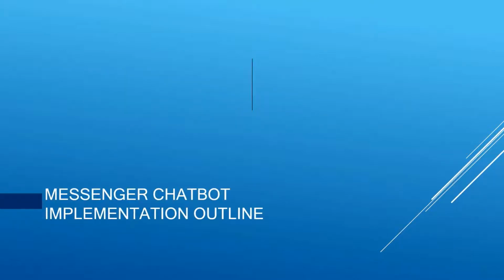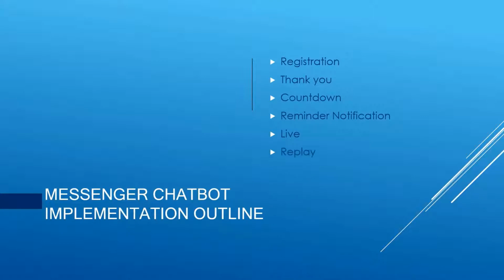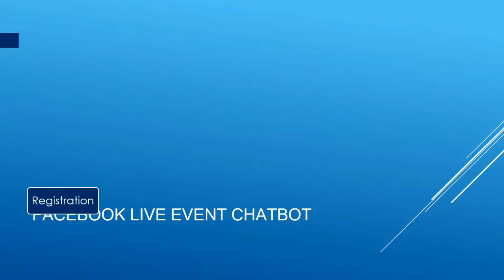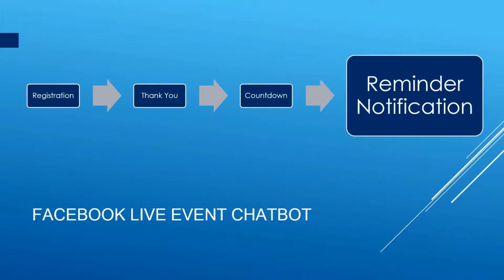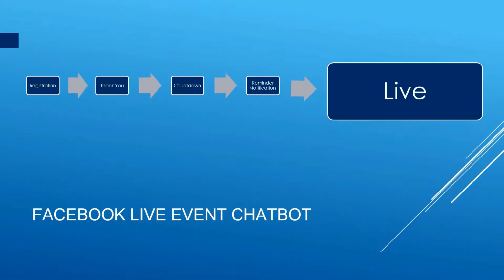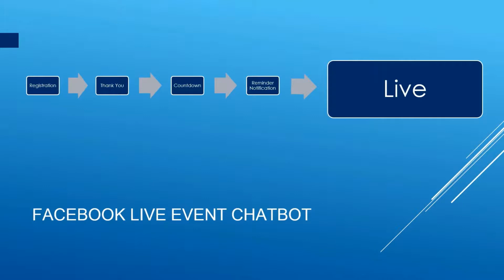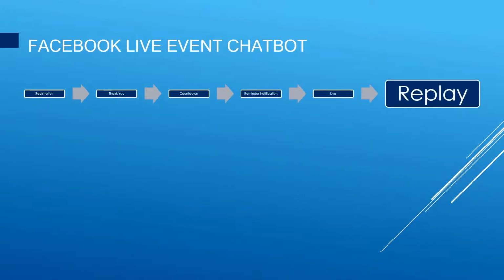How to Use Messenger Chatbot for Online Event on Facebook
Want to implement a chatbot into your Facebook Live event funnel? But you don't know where to start or how it will work? Here's a video for you "How to Use Messenger Chatbot for Online Event" to help you with your Facebook Live. This video layout the entire strategy on how to use a chatbot for webinars on your Facebook page.

To learn more about Messenger chatbot, I partnered with #1 BotBuilder (who created ManyChat's bot) Matt Leitz, Join this FREE webinar "How to Generate Leads and Revenue with an Automated Chatbot"  👇⁣CLICK (aff) LINK 👇

⁣⁣Click this link to see how a chatbot works for your business; here's the chatbot demo

💕For my website legal disclosures/disclaimer, I use only legal templates created by a Lawyer. Protect yourself and your online business legally. Avoid lawsuits! Here's a link of an affordable legal templates bundle drafted by Atty Amira

TUBEBUDDY to help me as a beginner here on YouTube get the chance to rank my videos.

PicMonkey to create my edit images, and logo, YouTube Thumbnails, and social media graphics.

WAVE VIDEO to repurpose my video content across social media in various formats and sizes.